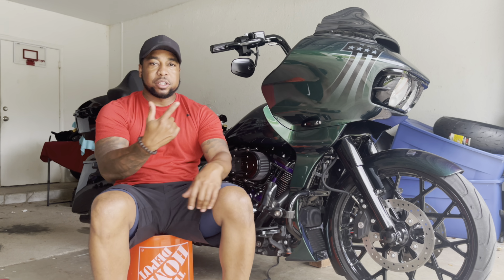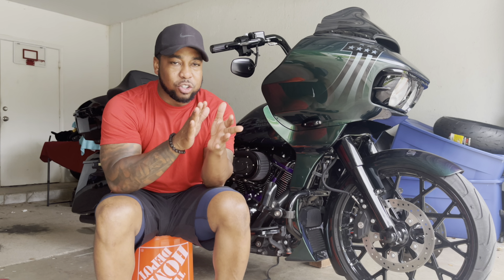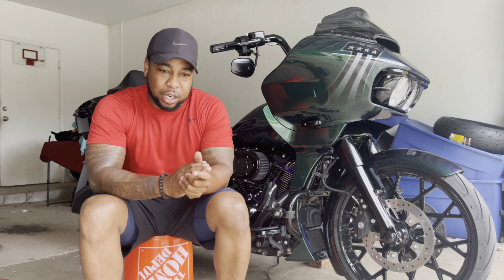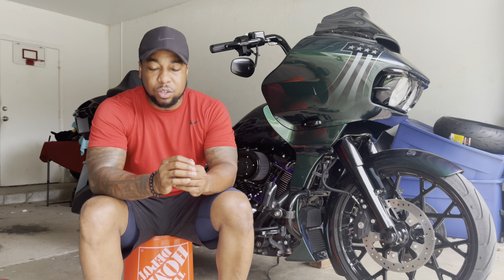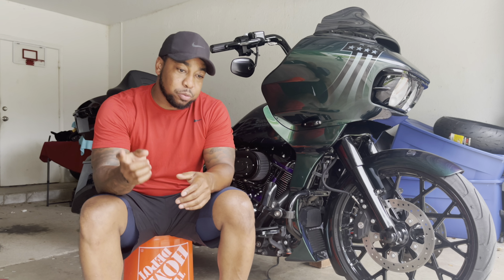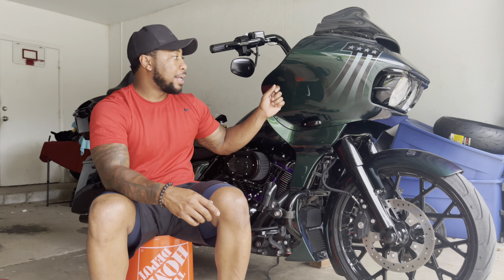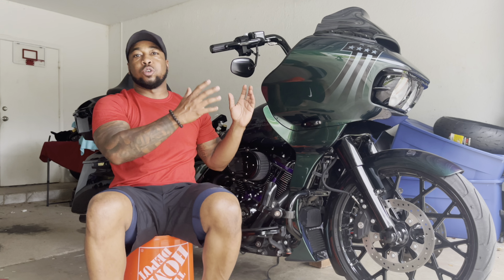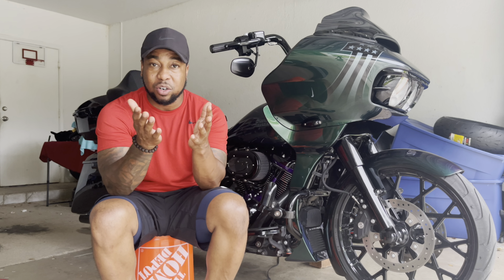WHY DOES EVERYONE BUY A BLACK HARLEY DAVIDSON???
Black Harley’s vs The World!!!